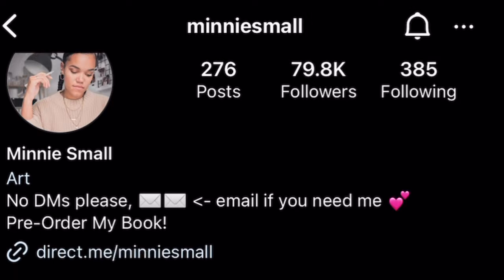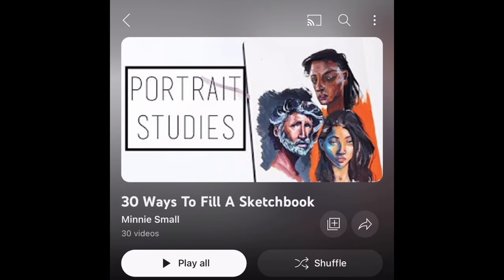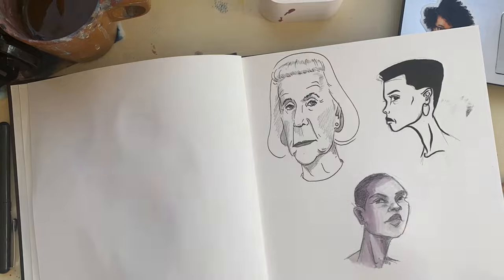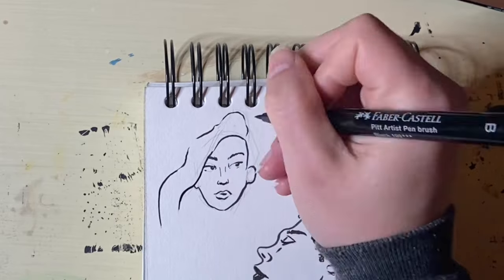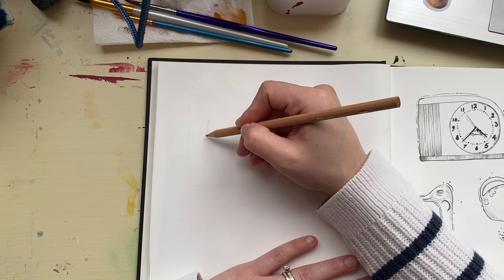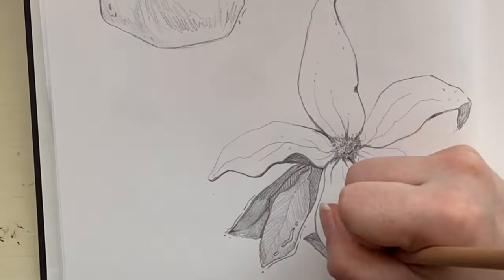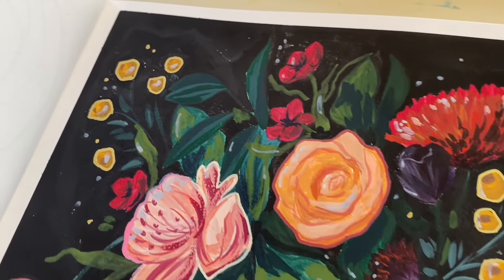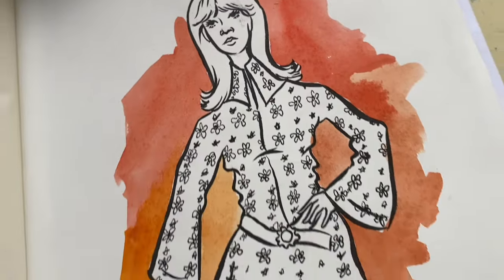Painting like Minnie Small | Making Art like my Faves | Evelyn Art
Check out @MinnieSmall!

You can totally hear my 8mo in the background a few times, but it's just where I am in life and I appreciate y'all hanging with it! God bless you!